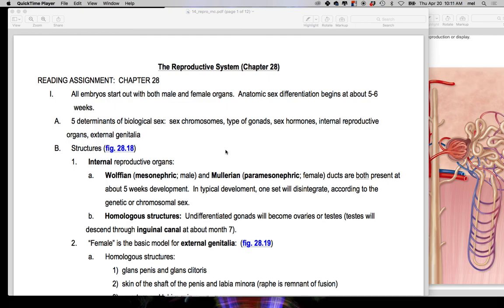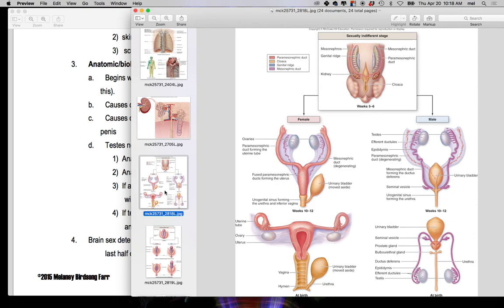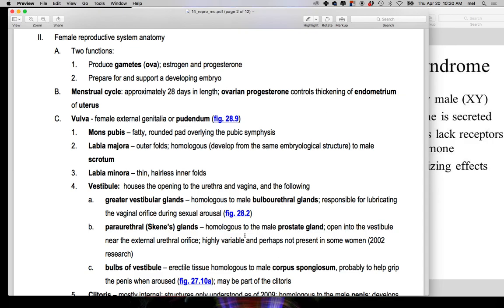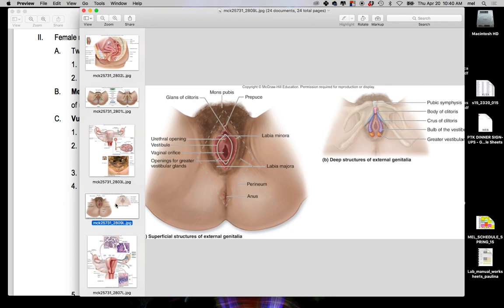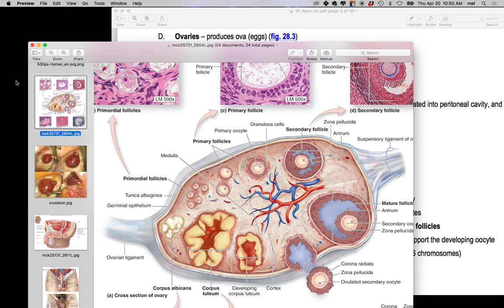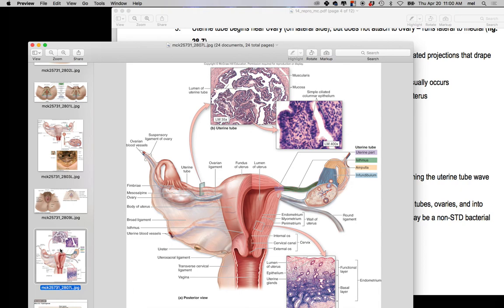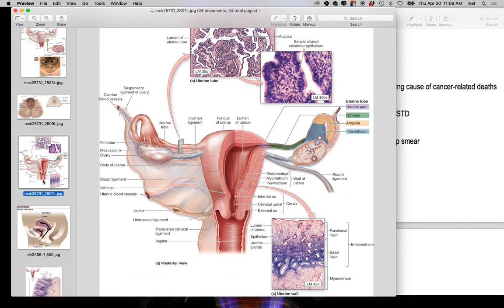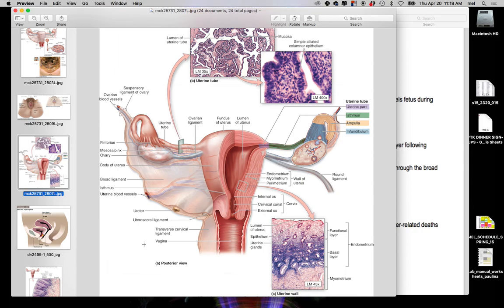Spring 2017, Reproductive System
s17 repro